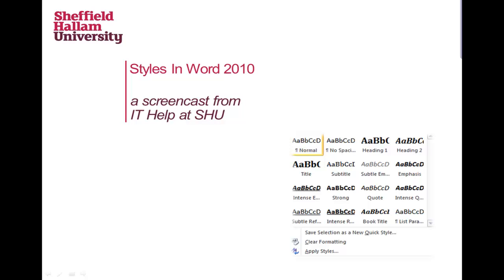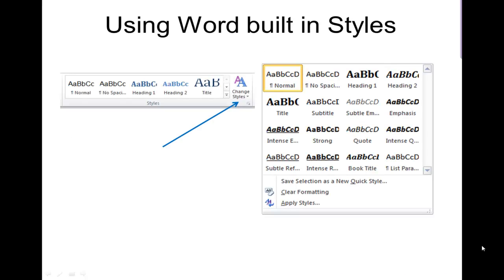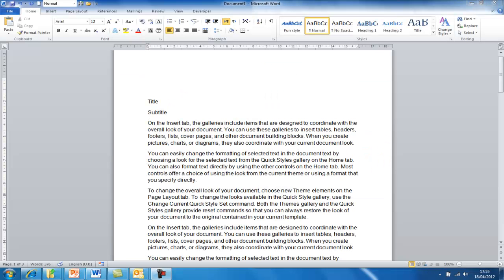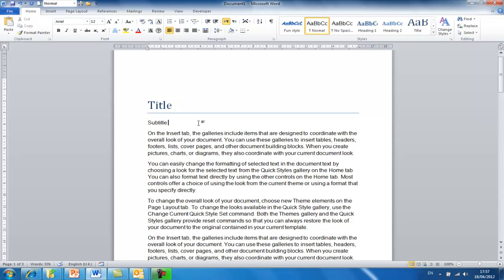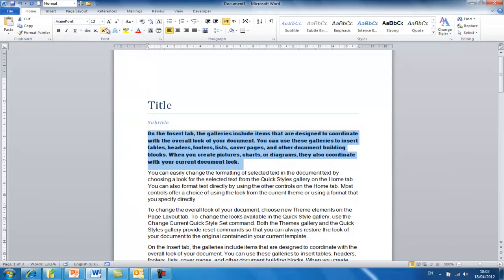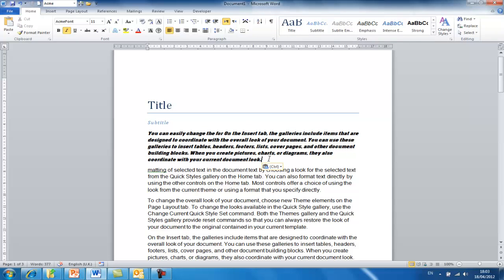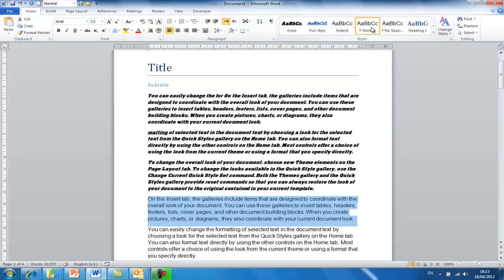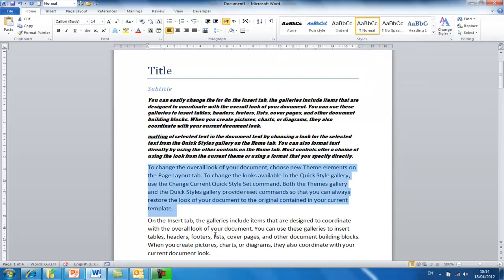Word 2010 - Styles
A style is a set of stored formatting attributes. By creating and using styles, you can apply the same formatting to text repeatedly in your document in just a single click. So instead of applying several formatting attributes to text over and over, you can save that formatting as a style and then apply the style to the text. All formatting will be applied instantly!

By applying styles, you will produce documents with a consistent look and feel.